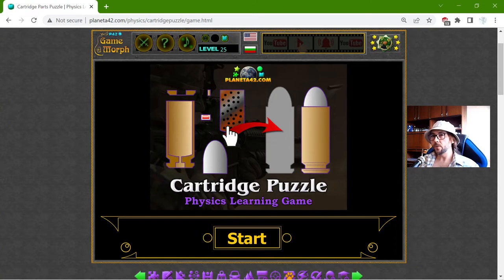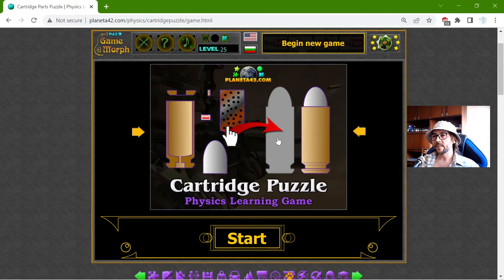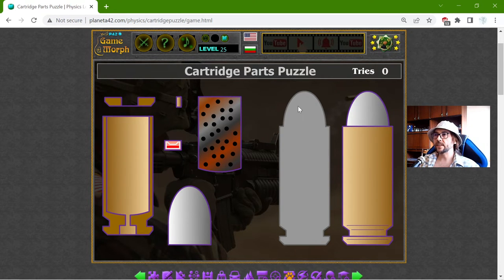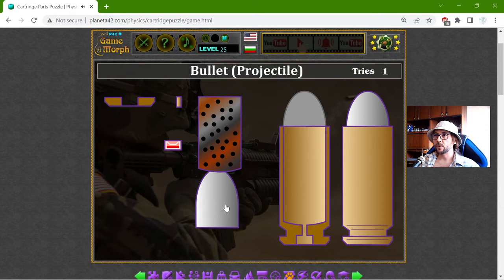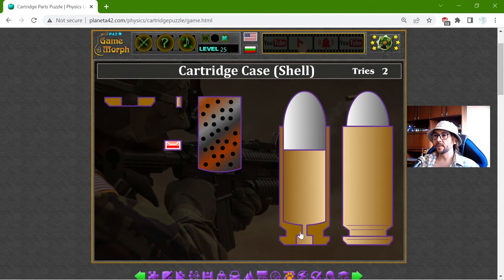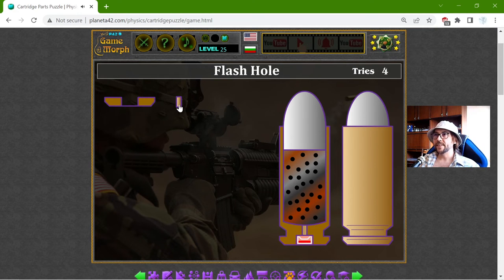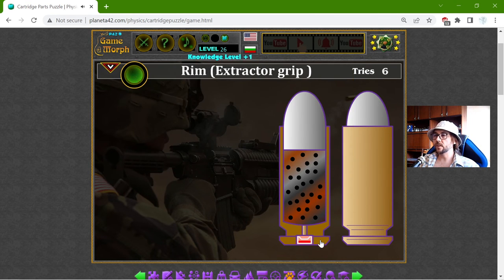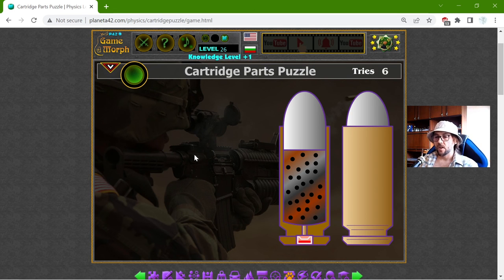The Cartridge Parts - Interactive Physics Lesson 🚀🎥🎓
Fun educational video about the parts of the firearm ammo shell. Suitable for online lessons, interactive classes and exciting homework.